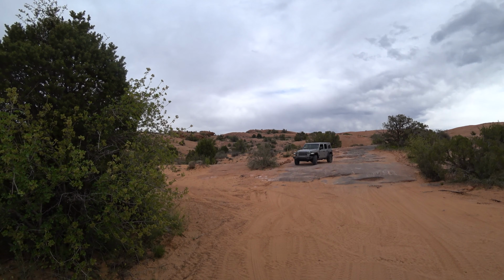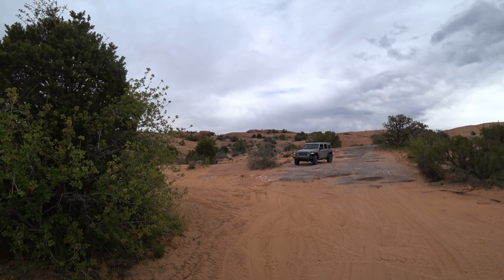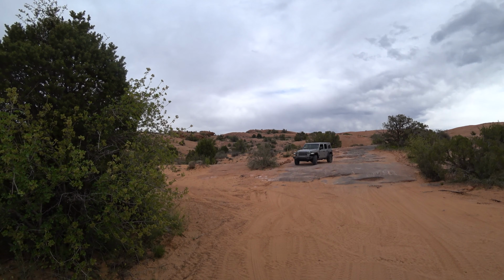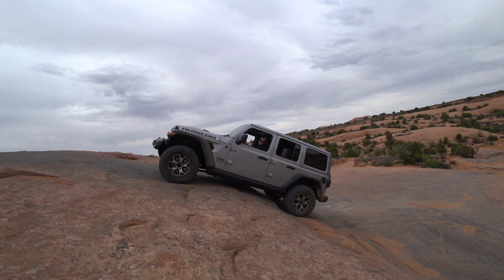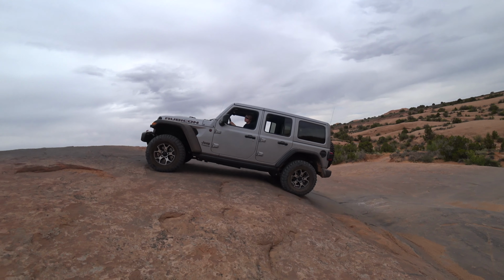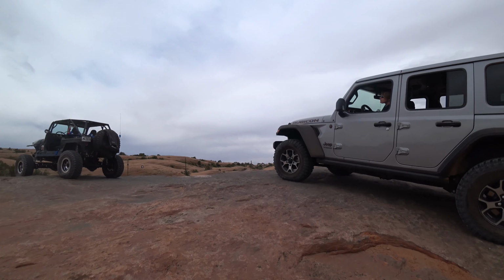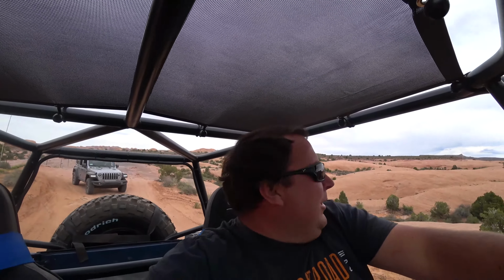Stock New Jeep Wrangler JLU vs Fins and Things in Moab Utah 4k UHD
This week, we take a brand new stock Jeep Wrangler Unlimited JLU Rubicon out to Moab Utah for Easter Jeep Safari 2019 aka EJS 2019 to hit up the famous and difficult Fins and Things Trail.  This Jeep Badge Of Honor trail is full of Fins, Waterfalls, Slick Rock, insane climbs, and many other things.  It is easy to see why this is one of the most popular off-road trails in America.

Thus sit back and join Joshua Noesser as he takes his stock jeep on an offroad trip you have to see to believe.  He lets the hot Kim (Girl)who is a new driver, driving a new jeep, drive the vehicle through some of the hardest 4x4 trails in Moab Utah.

This is easily in the Top 5 trails in Moab and Top 2 in the Sand Flats Recreation Area.   So please sit back, and join Josh, Kim, and Tex (Dog) as they conquer the legendary and epic Fins and Things in near Moab Utah in 4K UHD in a Jeep that is brand new, just off the dealer floor.

If you would like to attempt this trail yourself, head over to TrailsOffroad to get more the gpx track and other important information.